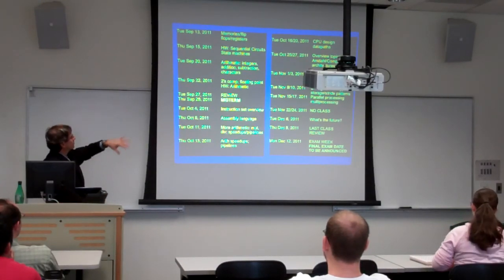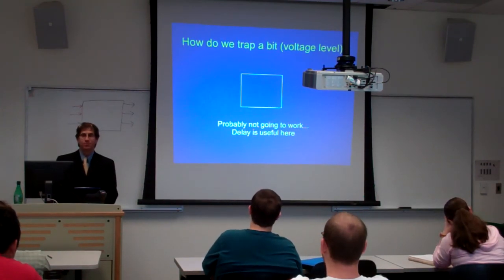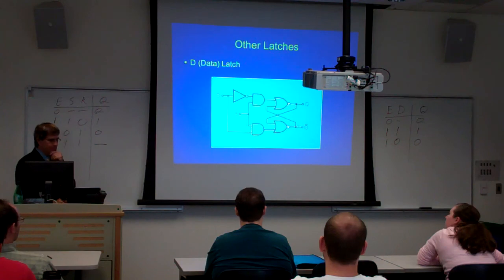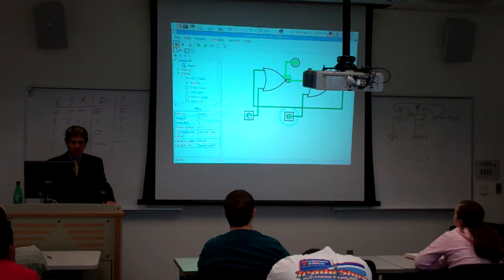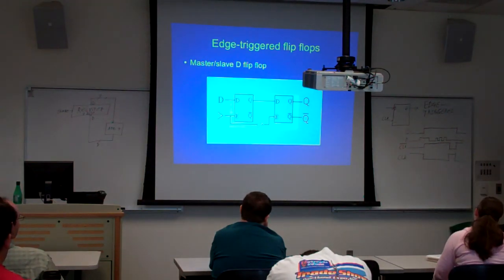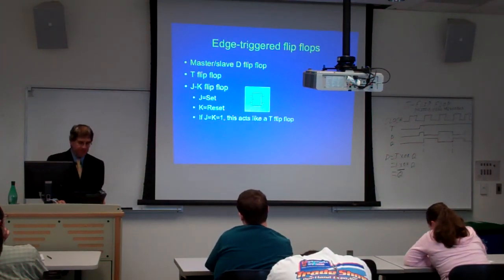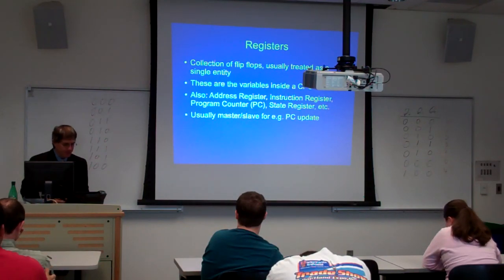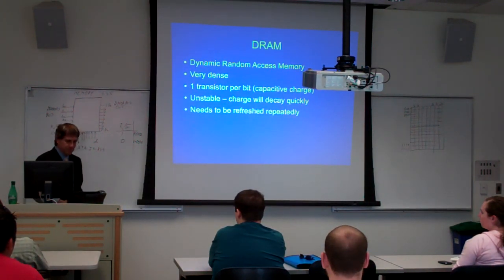Lecture 6 - 13 Sep 2011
Sequential Circuits and Memories